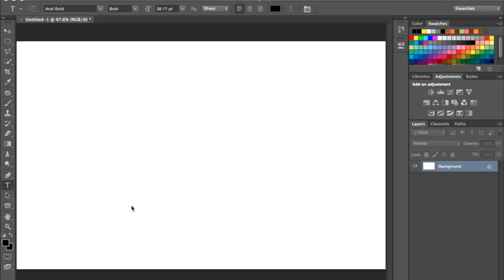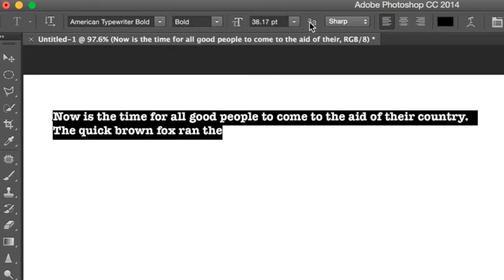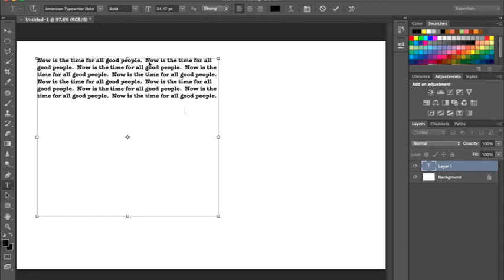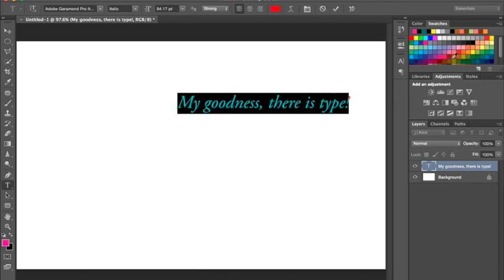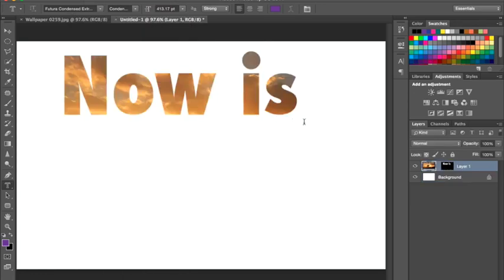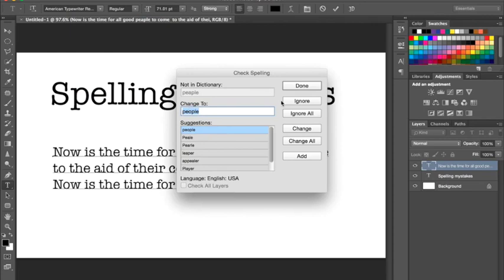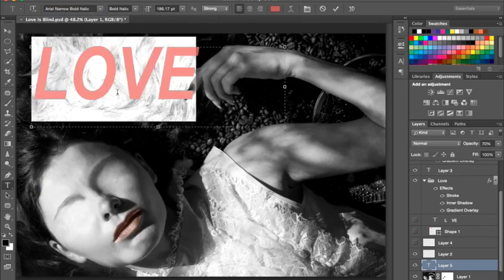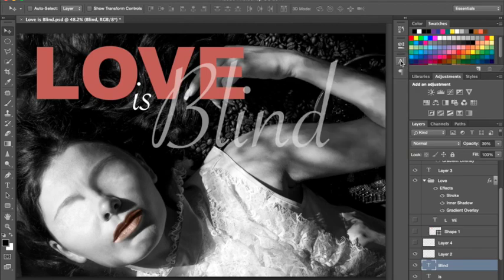Photoshop: Type Tools in Photoshop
A tutorial that shows how to use the type tools in Photoshop.  (Photoshop CC2015) B04 02